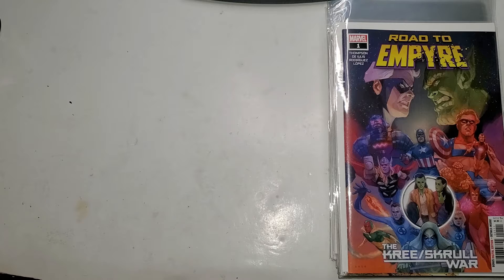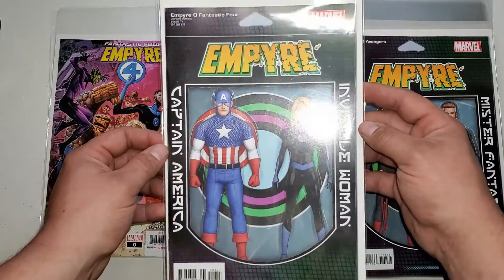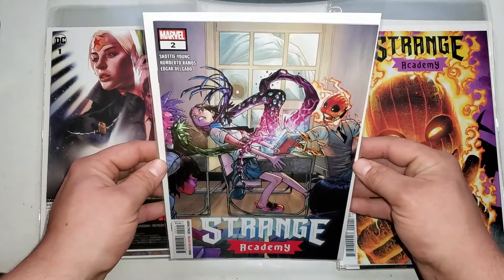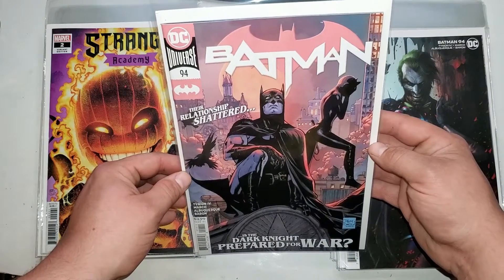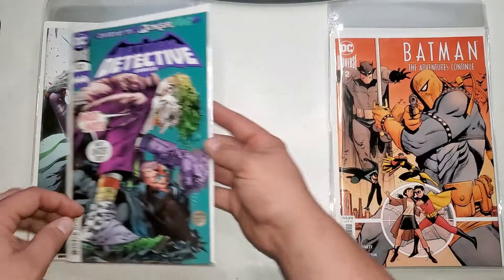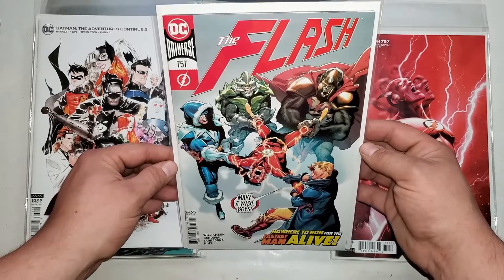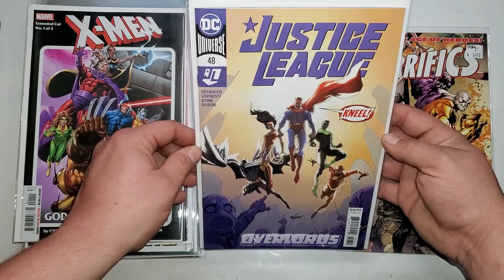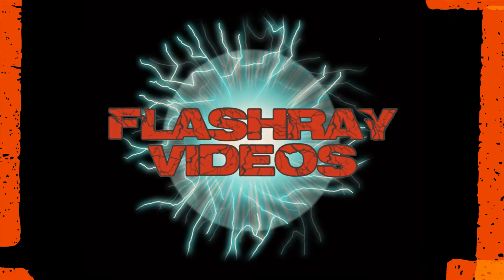A week Late... My LCS pick ups from July 8 2020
Check out what I picked up this week.. i mean last week.. lol I'll try to get better at this. Let me know what ya think!